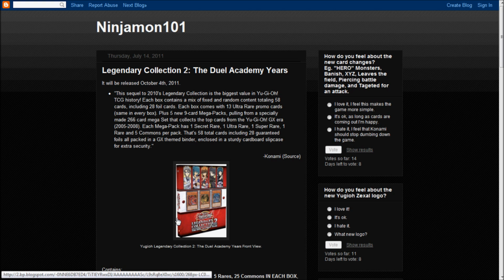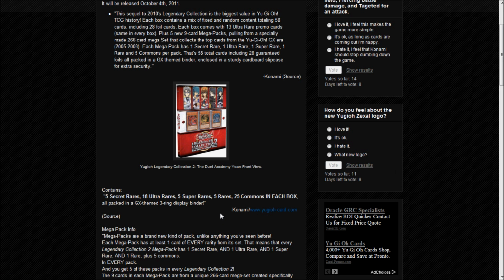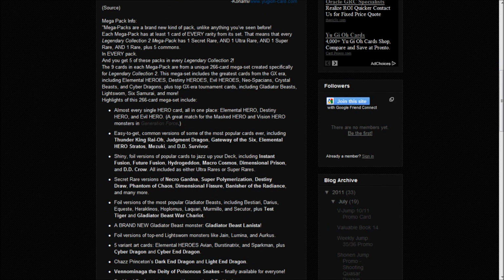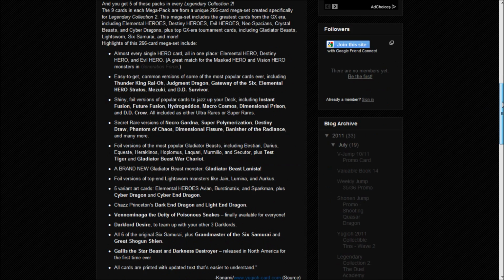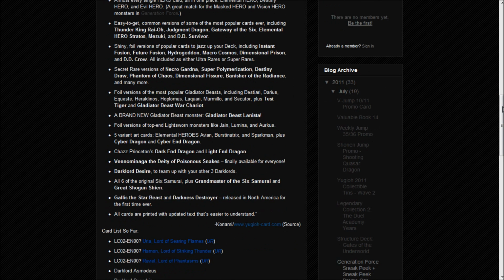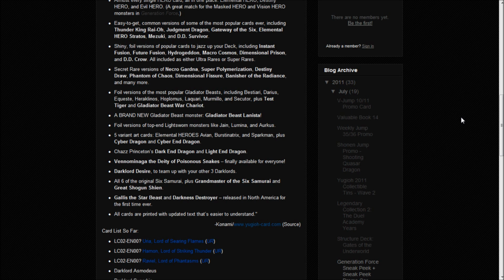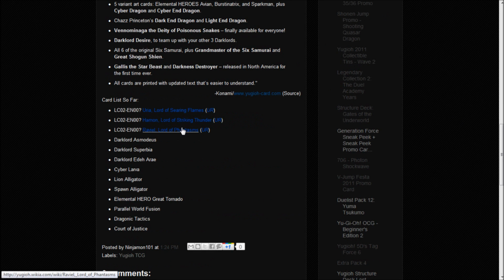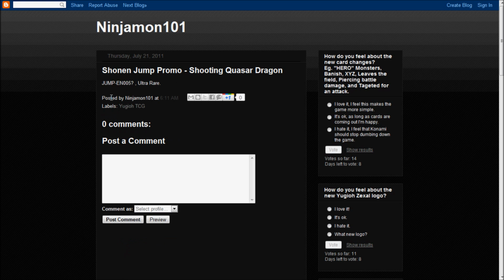Yugioh TCG News Episode 8: Legendary Collection 2, 2011 Collector's Tin Wave 2, and New SJ Promo